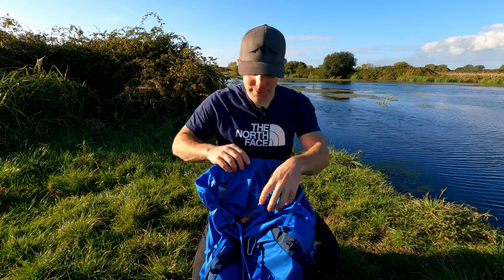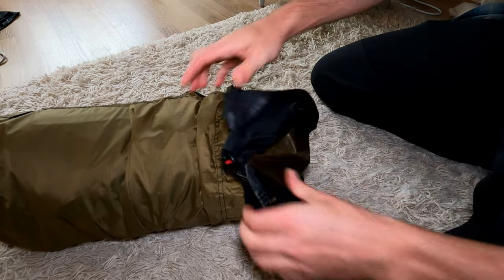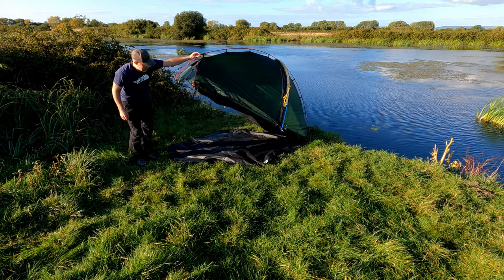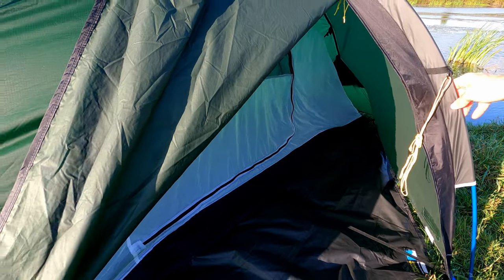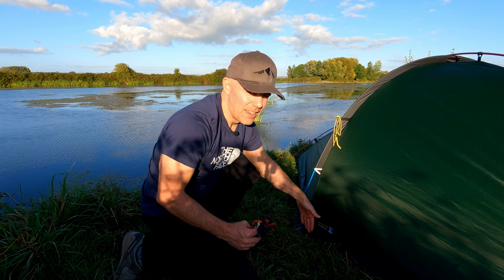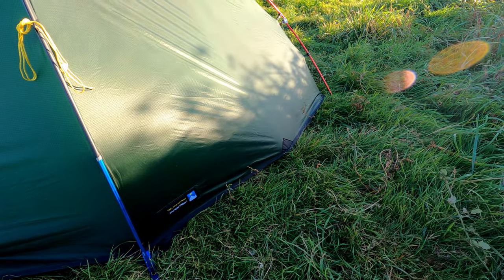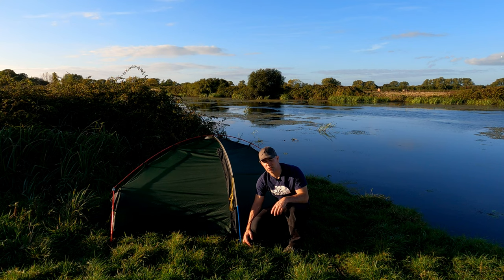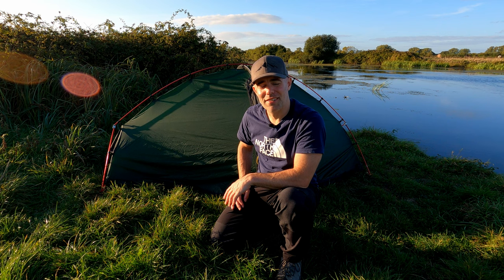Do you need a footprint for wild camping? | Terra Nova Southern Cross 1 footprint | Groundsheet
I bought a Terra Nova footprint for my Southern Cross 1, so I decided to explain why you might want to buy one for your own tent.

Footprints appear to divide campers. Some swear by them, and some see no point in them. They're a bit of an insurance policy really, as they protect your tent, but they also carry some other benefits that might make it worth your while carrying that extra bit of weight.

I haven't seen any other videos that show the Terra Nova Southern Cross 1 footprint, so hopefully this video will be useful to some of you. Please let me know if the Comments section if you have any questions about it.

Kit list:
Tent: Terra Nova Southern Cross 1
Don't forget to trade your old tent in to get a 30% discount on your new Terra Nova tent, or use my discount code OUTDOORS15 at checkout for 15% off all full-price items!

Chapters
0:00 Intro
0:43 3 reasons to buy a footprint
02:11 A look at the Southern Cross 1 footprint
05:23 Pegging out the footprint
07:37 Modifying the footprint